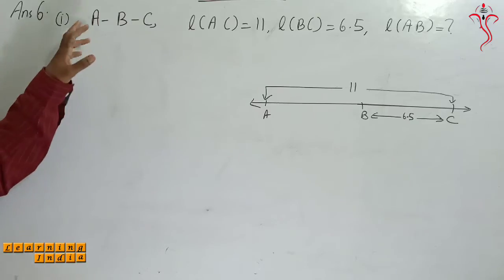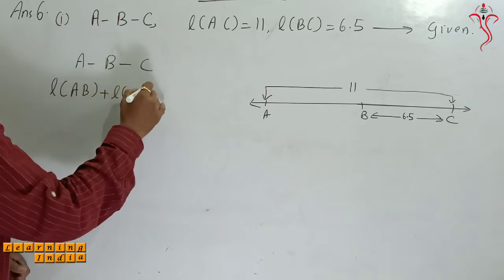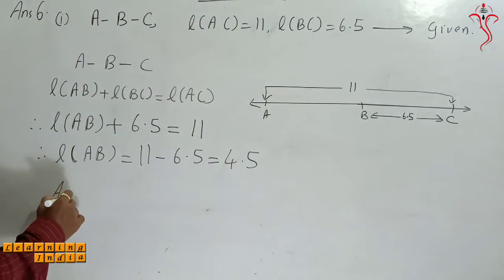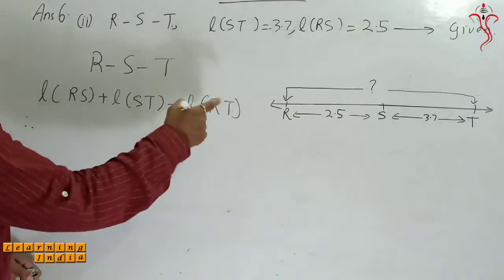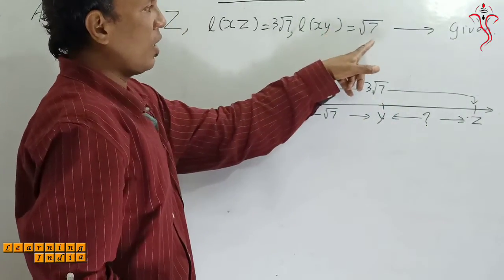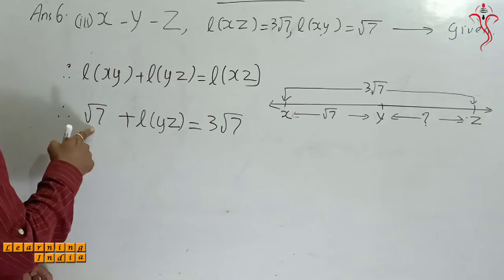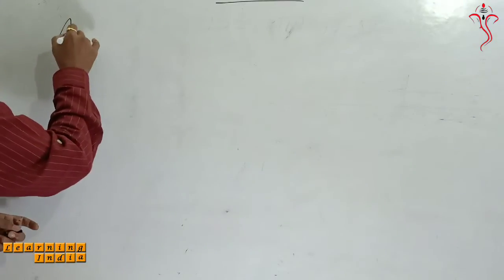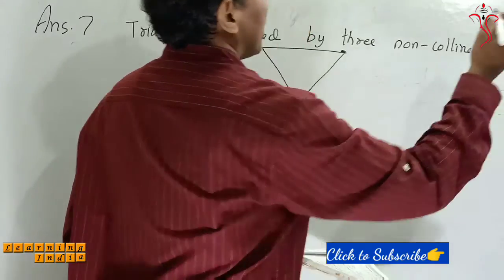P. S. 1.1 Question 6 & 7 | Class 9 | Geometry | Maths-2 | Lesson 01 | Basic Concepts In Geometry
Hello Students,

I have explained lesson "Basic Concepts In Geometry" in very easy manner along with Introduction in each Set. From your side you need to watch & practice again and again.

Topics covered

1. Practice set 1.1, Question 6 & 7

All questions are explained. If you have any doubt then you can comment and i will reply on the same. Please watch this video till the end.